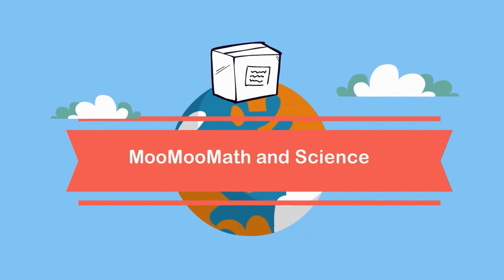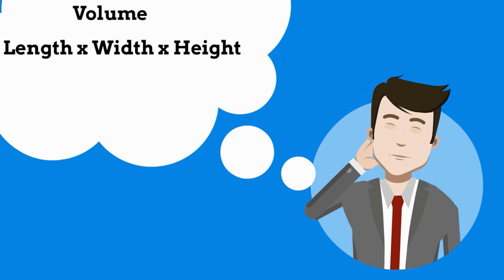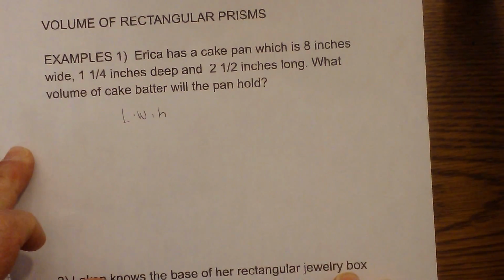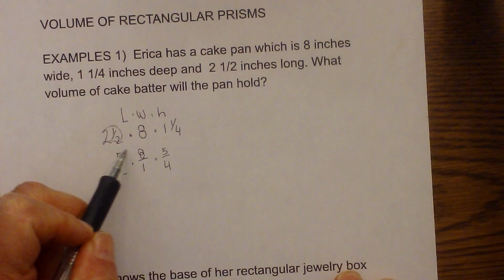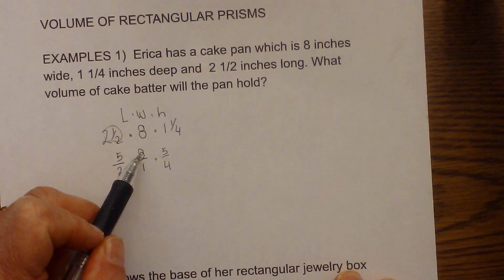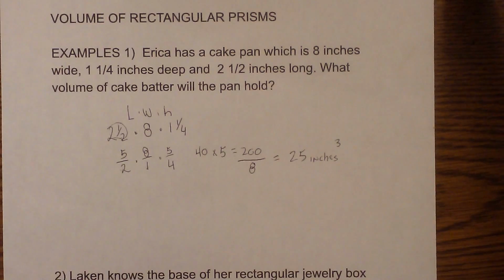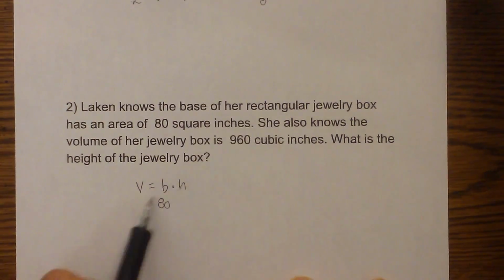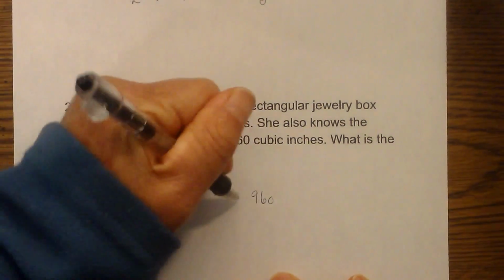Rectangular Prism Volume Formula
A rectangular prism has six sides hat are rectangles.
You can calculate volume by using length times width times height
If the base area is given you can use area times height
Volume is always cubed.